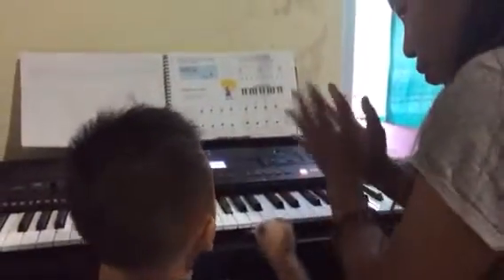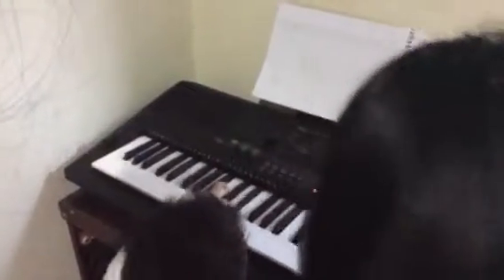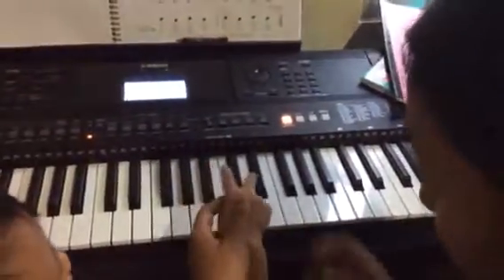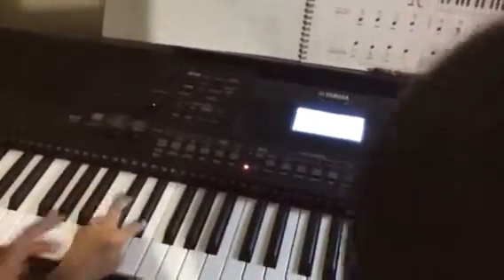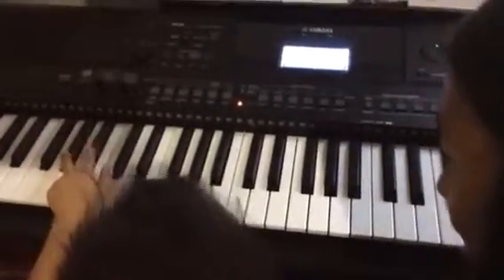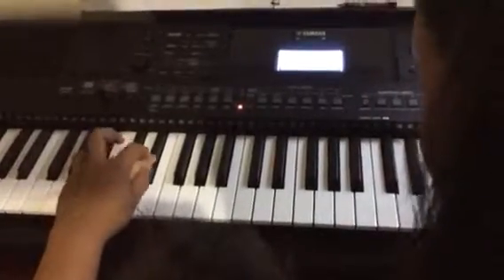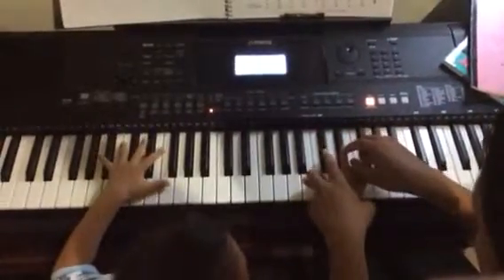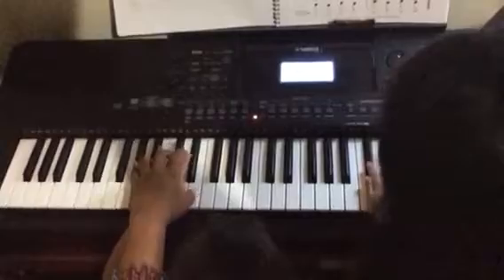Shiloh’s trial piano lesson